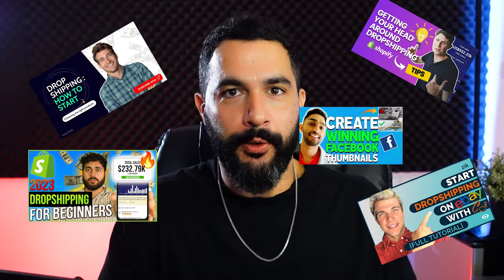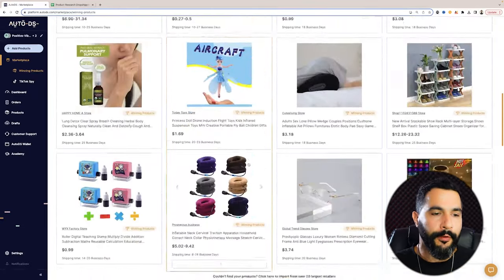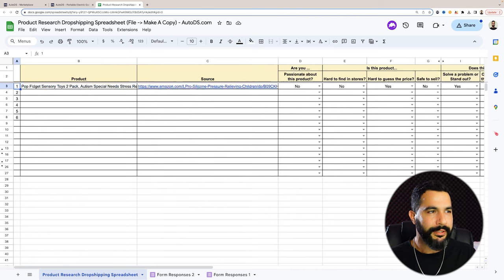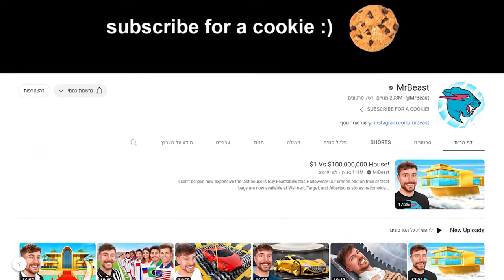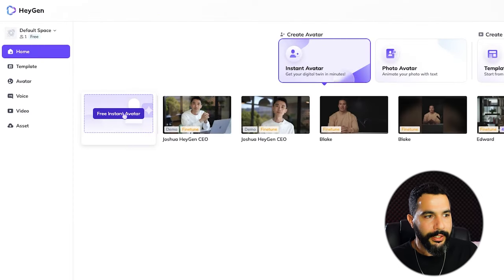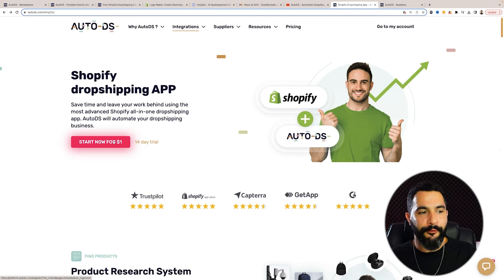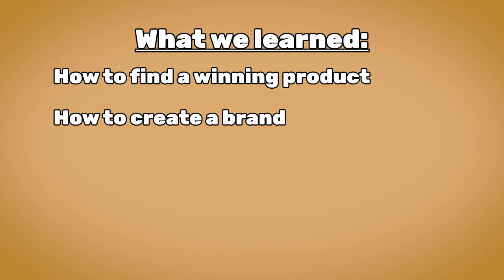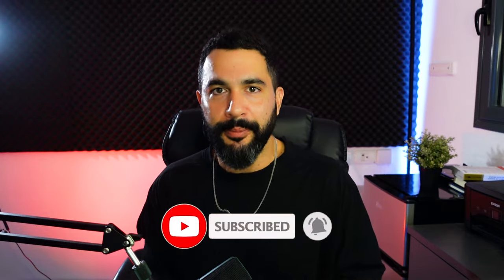How To Start Shopify Dropshipping in 2024 (BEGINNERS BLUEPRINT)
📺 Watch this step-by-step tutorial to kickstart your entrepreneurial journey in dropshipping. In this video, we'll cover everything you need to know to succeed in starting your online business:

🔸 Finding Winning Products to Sell 🎯
           🔸 Market research and trends in 2024
           🔸 Niche selection
           🔸 Product sourcing strategies
           🔸 Identifying profitable products
🔸 How to Create a Shopify Store 🛍️
🔸 Adding Products to Your Store 📦
🔸 Marketing Strategies 📣
🔸 Automation Tools 🤖
🔸 More Tips and Tricks to Succeed in 2024 💡

👨‍💻 Join us on this exciting journey and turn your dream of running a successful Shopify dropshipping business into a reality! Whether you're a beginner or looking to enhance your existing store, this video has value bombs for everyone. 💪

Let's crush 2024 together! 💥👑

Resources:
Free Shopify Dropshipping Course (for Beginners):

Timestamps
00:00 - Introduction
01:21 - Product Research
05:23 - Creating Your Store
05:40 - Creating A Brand
06:23 - Importing Products
06:57 - Marketing
15:43 - Order Processing
17:18 - Conclusion

✅ Sell These Right Now - The HOTTEST Dropshipping Products